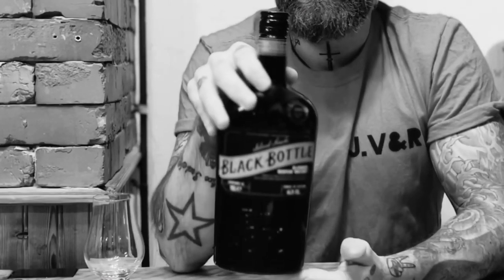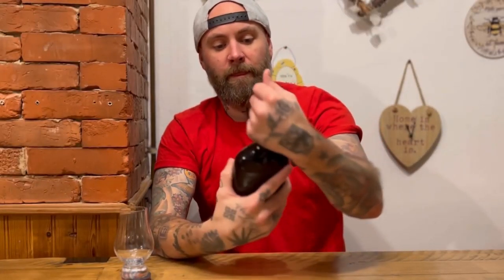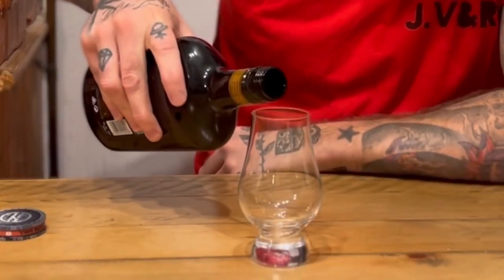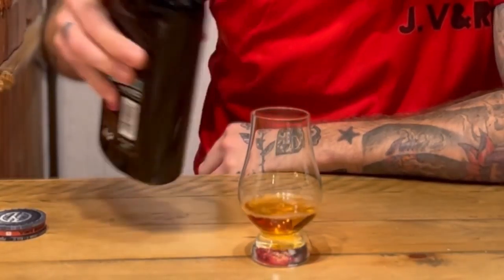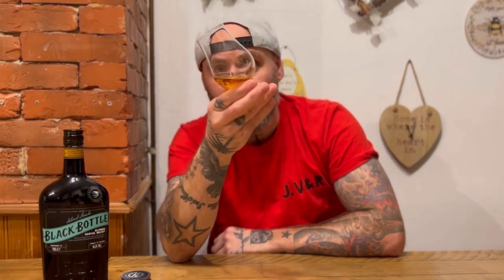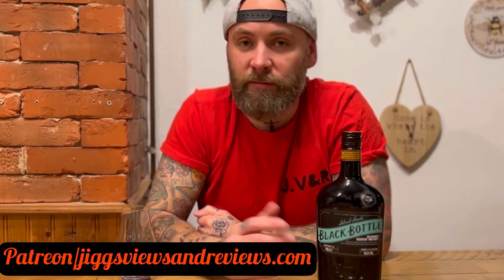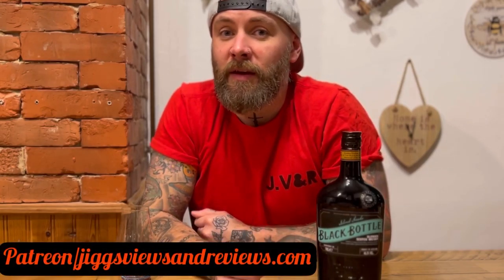Black Bottle Island Smoke Review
Whisky you beautiful bastard!! So Black Bottle have brought out a couple of experimental bottles and obviously I had to get involved with the ‘Island Smoke’ one didn’t I!!
Does this budget dram match up to the higher priced Islay whiskies? Let’s find out!